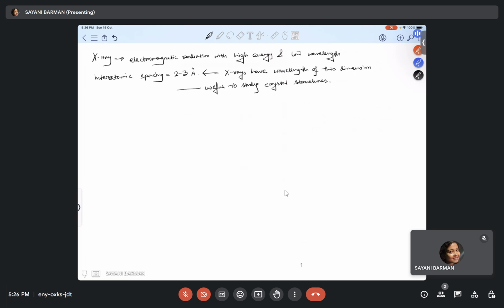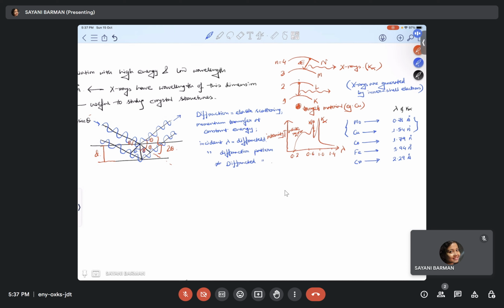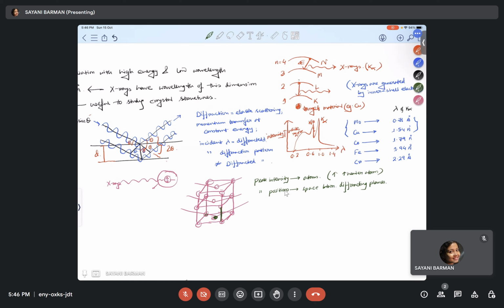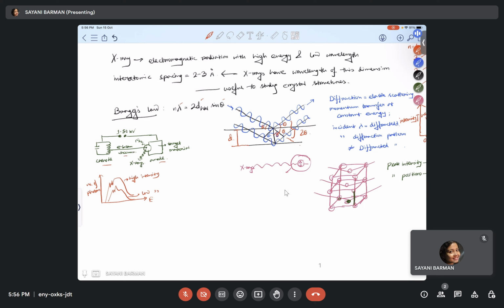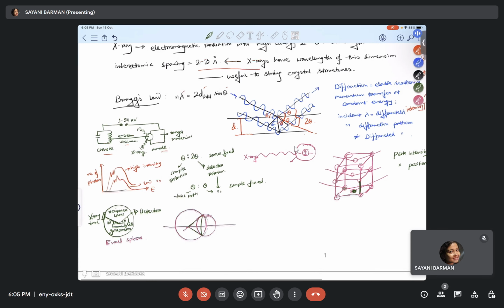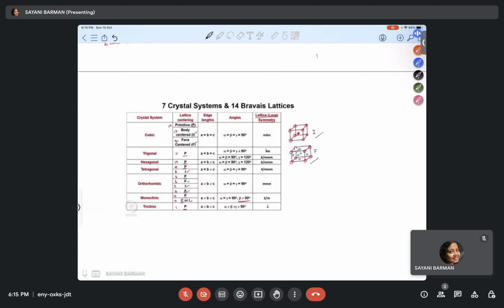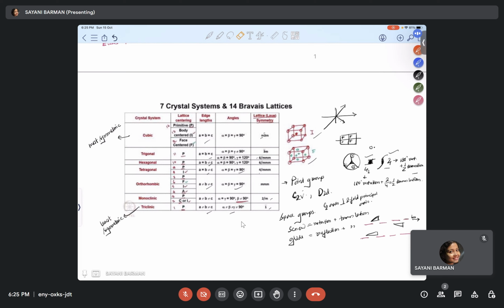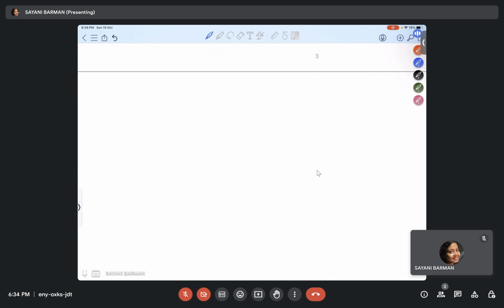Live Session 13 || NPTEL || Chemical Crystallography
Chemical Crystallography Live Session 13 by PMRF TA Sayani